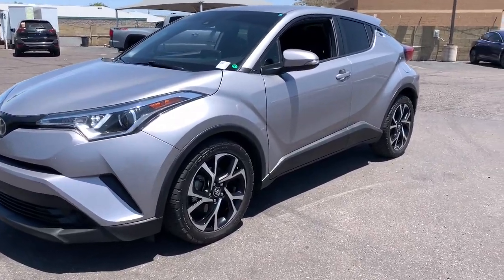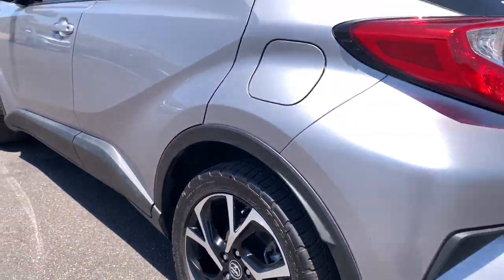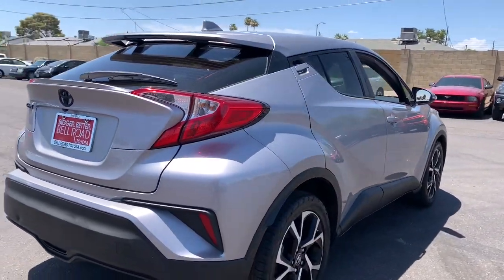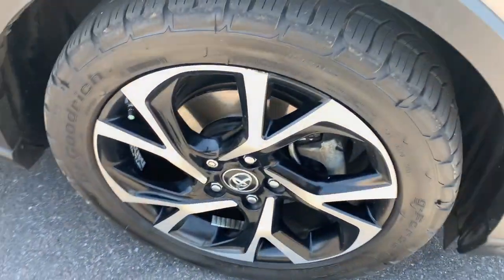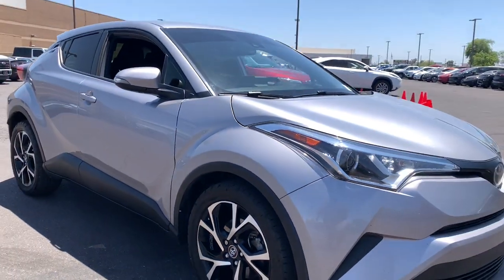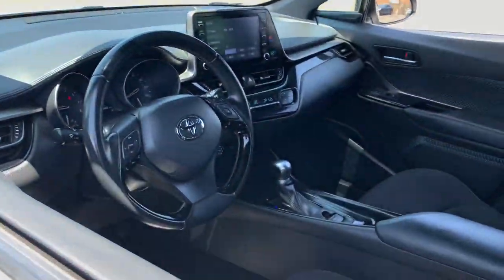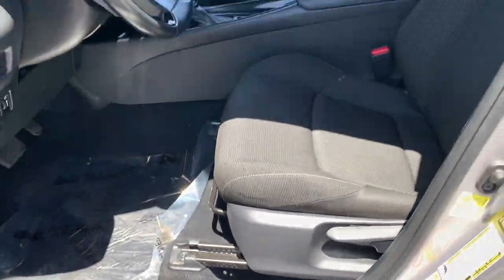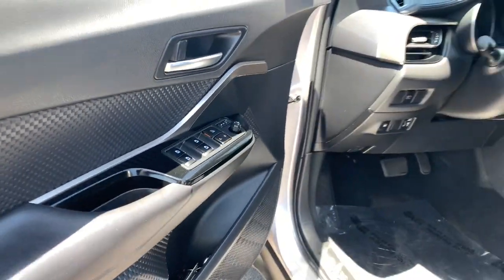2019 Toyota C-HR Phoenix, Glendale, Peoria, Sun City, Surprise, AZ K1020382T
SILVER KNOCKOUT MET Used 2019 Toyota C-HR available in Phoenix, Arizona at Bell Road Toyota. Servicing the Glendale, Peoria, Sun City, and Surprise, AZ area.

27/31 City/Highway MPGSilver Knockout Metallic 2019 Toyota C-HR XLE FWD CVT 2.0L I4 DOHC 16VCLEAN CARFAX, ABS brakes, Active Cruise Control, Alloy wheels, Electronic Stability Control, Front dual zone A/C, Illuminated entry, Lane Change Assist (LCA), Low tire pressure warning, Remote Keyless Entry, Remote keyless entry, Traction control.Awards:* 2019 KBB.com Best Resale Value Awards * 2019 KBB.com Brand Image AwardsPrice does not include dealer installed accessories, tax, title, license, or $529 dealer doc fee. Please call for availability.